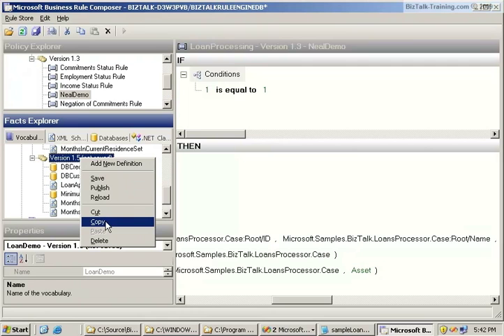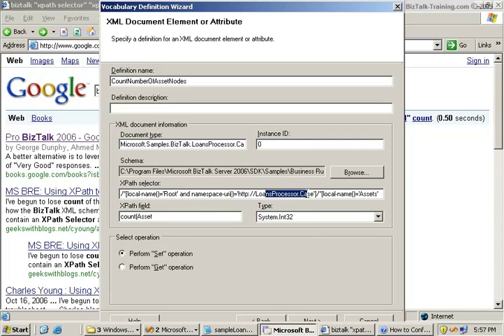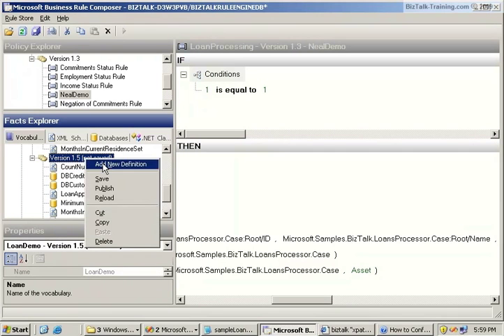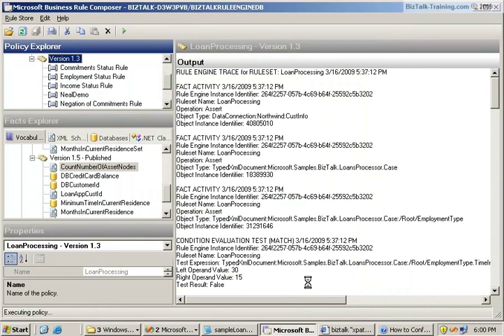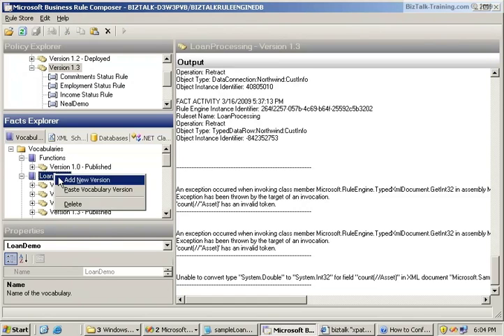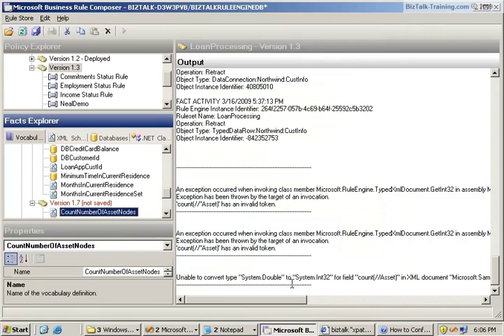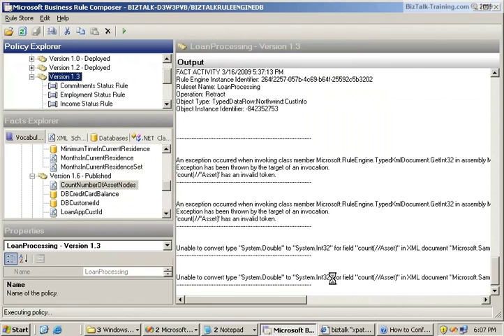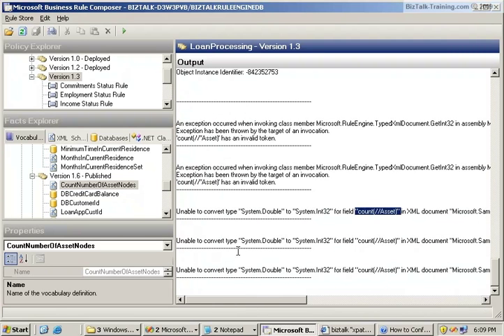BT2006/BRE - 03-03 Possibility of Counting Nodes with a Vocabulary